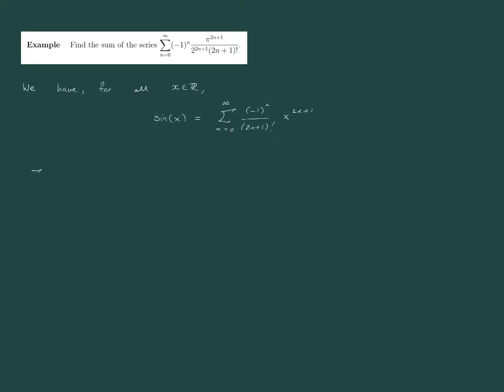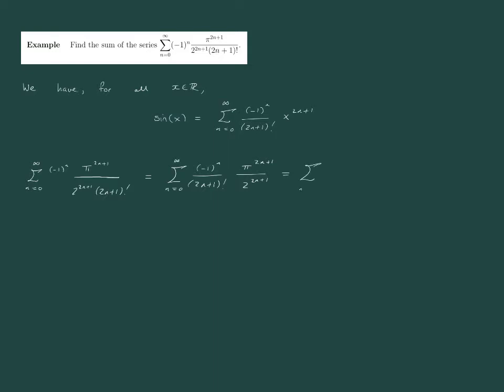LectureF V5 Old Exam Question 1